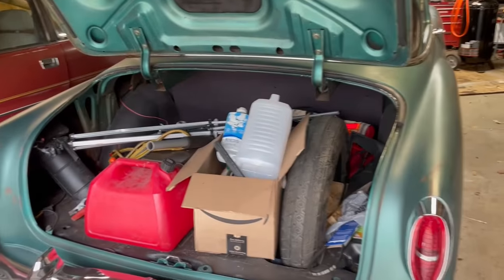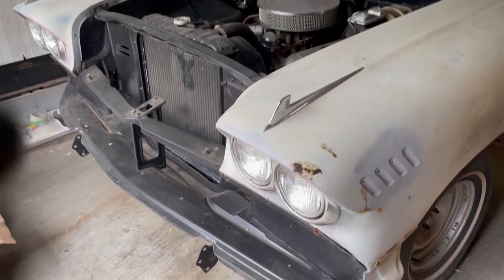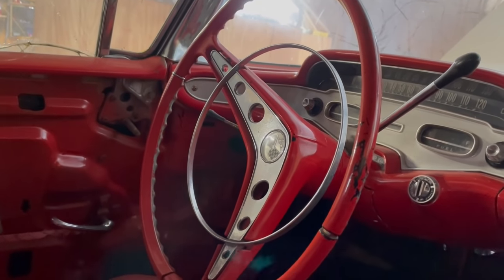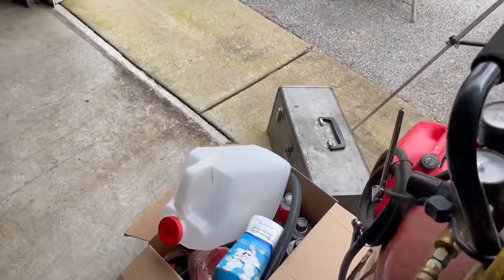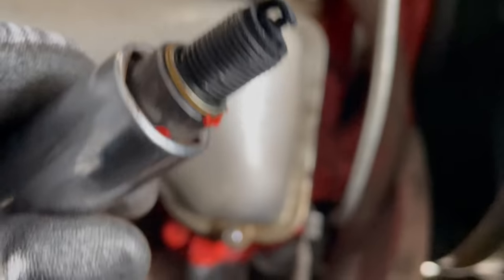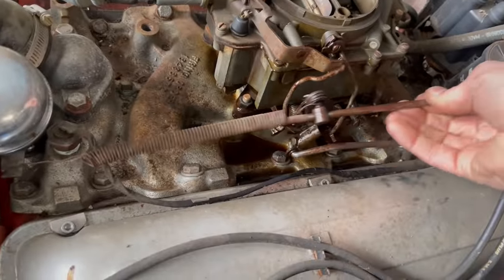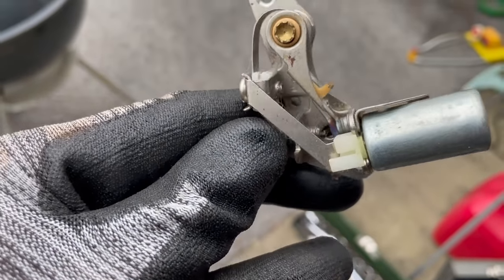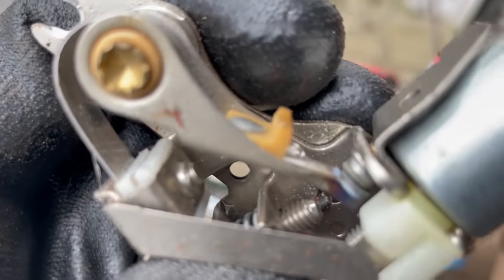Will it run? Old hot rod 1958 Chevy Impala sitting in a garage for years!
Wow! A 58 Impala with a 348! This doesn't come along very often. Come along as I try to get this old hot rod running after years of sitting.